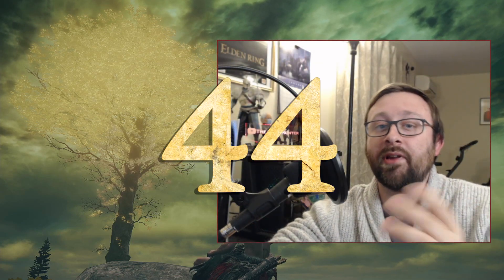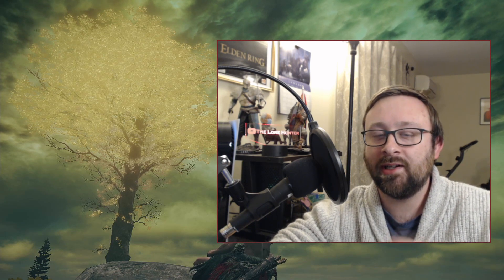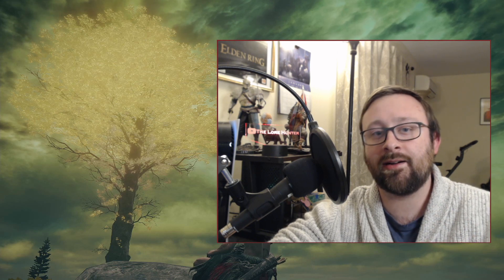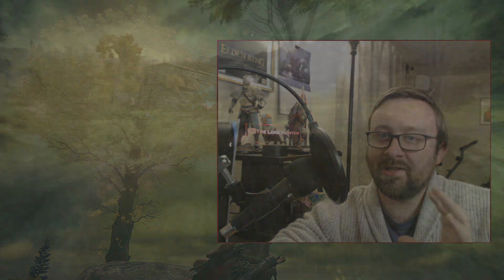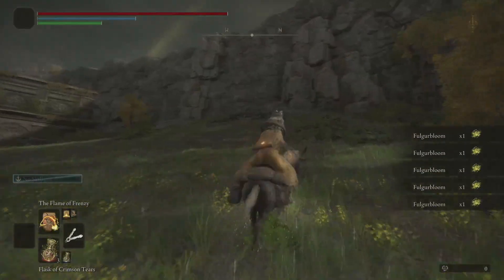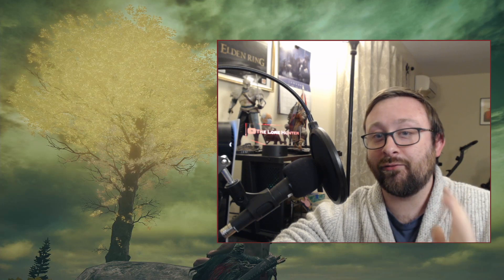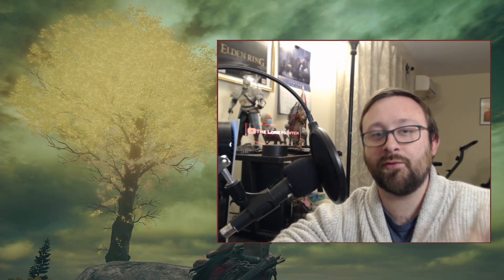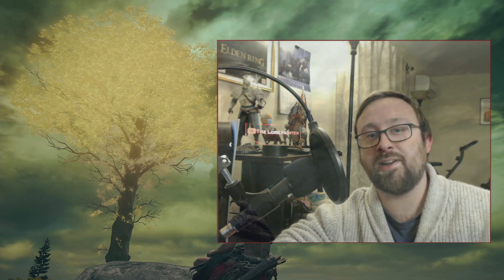ELDEN RING Item Description Countdown - Day 44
Elden Ring Item Description D-Tier Week!

Where You Can Find The Lore Hunter
COMMUNITY:
➤ Discord Server: TEMPORARILY LOCKED, MSG TO JOIN